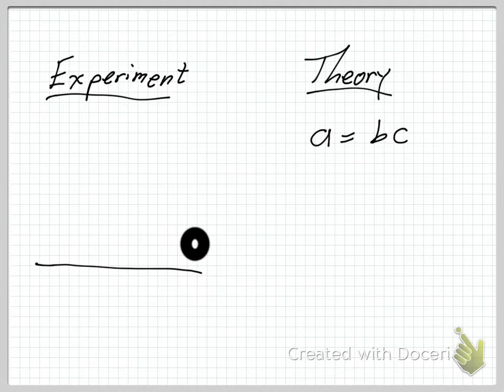How the Process of Physics Works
I define how I perceive the scientific process of physics to work.